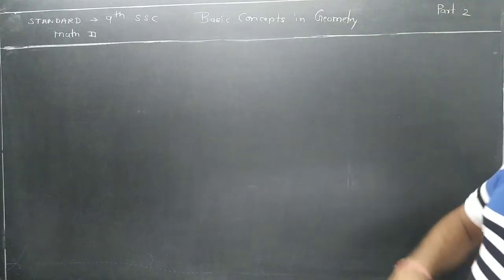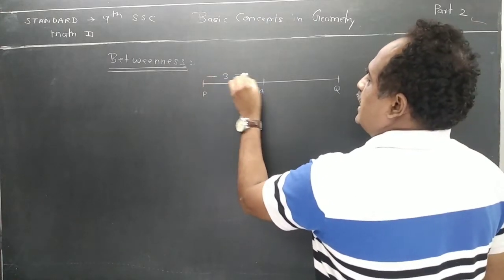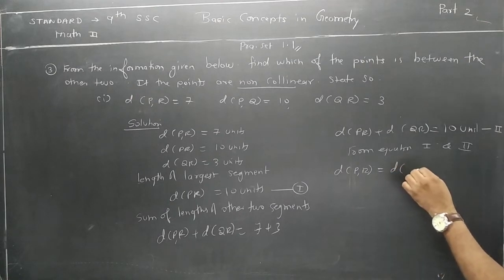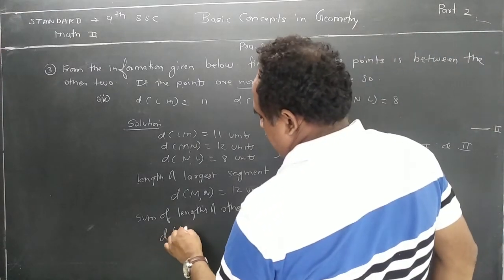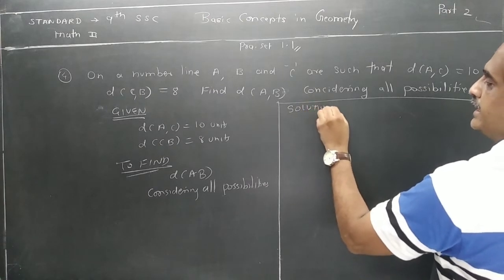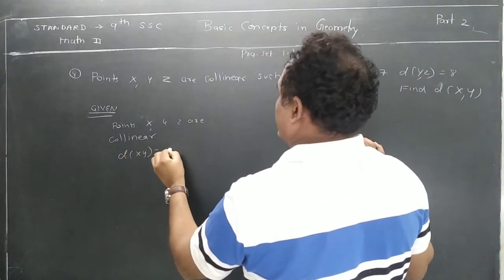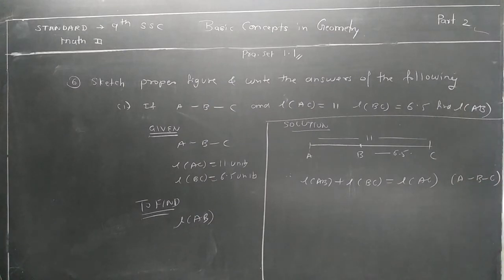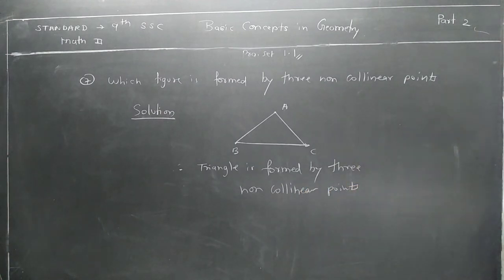9th (SSC) Basic Consepts in Geometry Part-2 by Vivek Sir